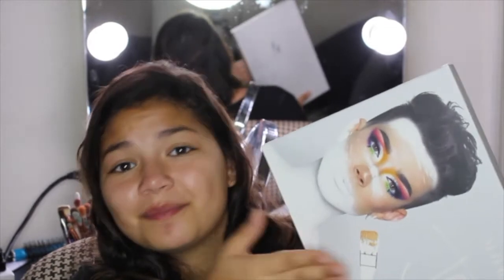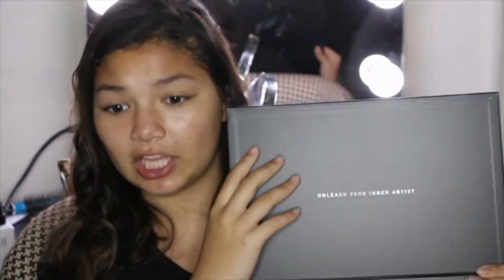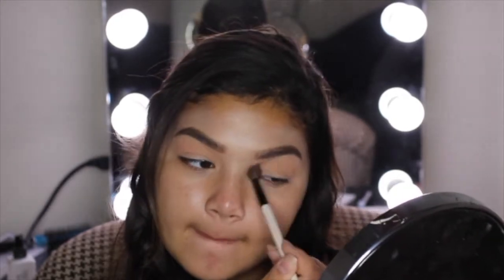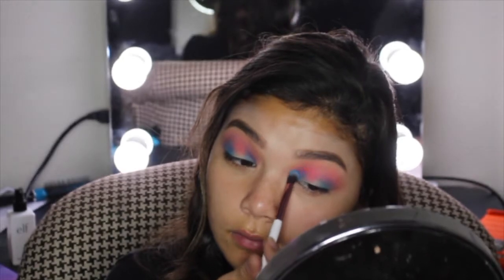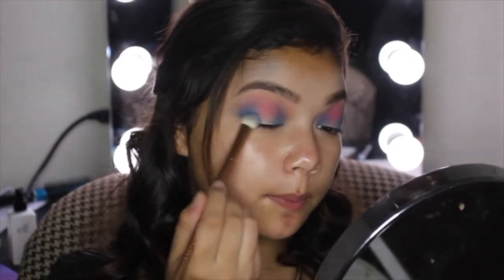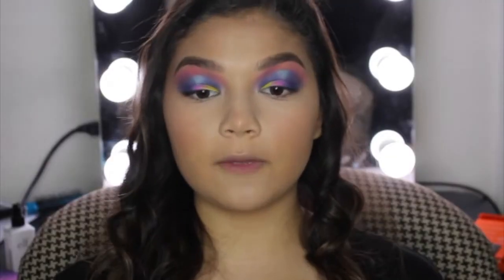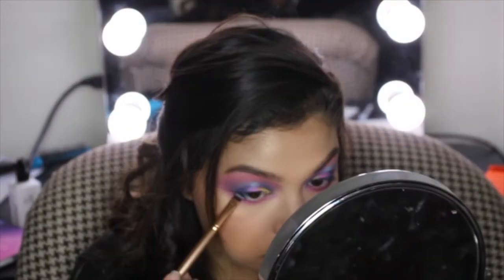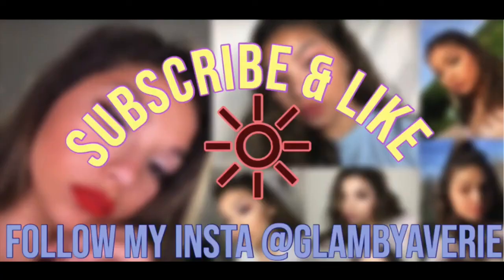IM SISTER SHOOK - FIRST IMPRESSIONS ON THE JAMES CHARLES X MORPHE PALLET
Hey guys I hope you enjoyed this video! Love you all!!